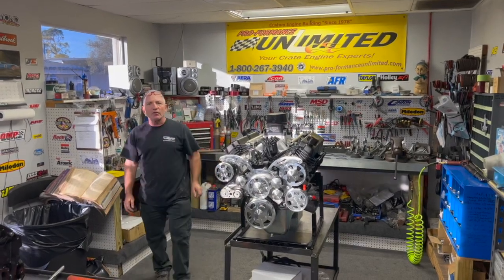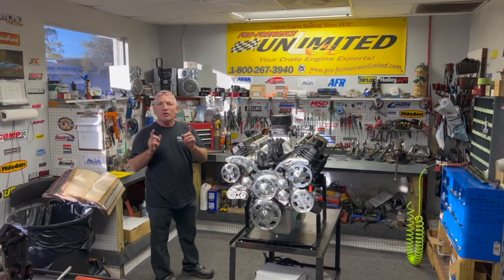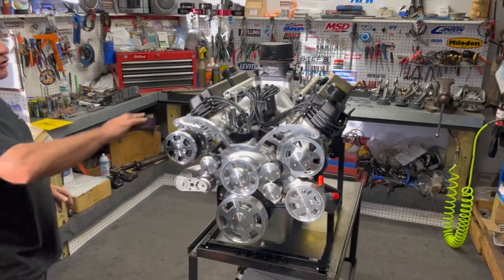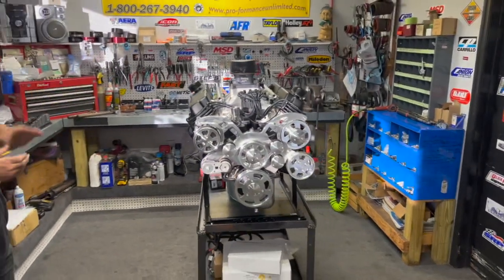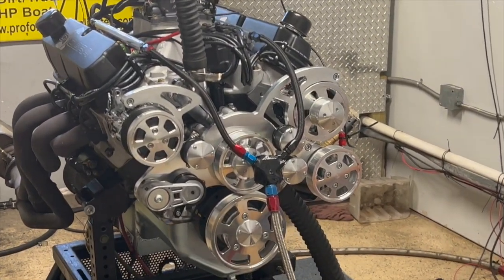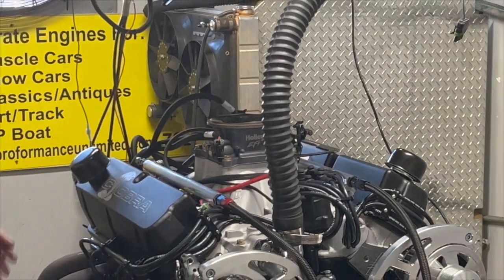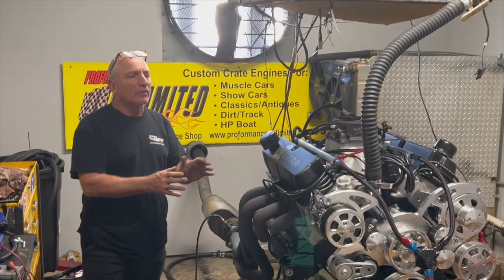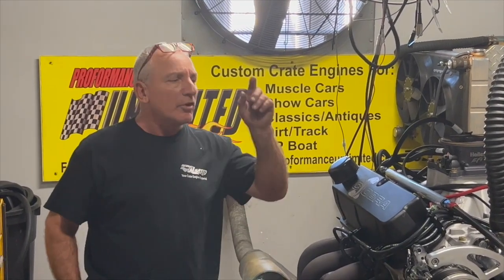427CI Ford Crate Engine - Holley MPFI - Proformance Unlimited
603HP 427ci Windsor Stroker Crate Engine - Dyno Tested At Proformance Unlimited

Dart SHP Block With 4.125 Bore
Eagle 4340 Ford Crankshaft
Mahle Forged Pistons
AFR heads
Edelbrock Vic Jr MPFI Intake Manifold ported
Holley Universal 4-Barrel 1000 CFM Throttle Body
Ford Performance Valve Covers
COMP CAMS Custom Grind Hydraulic Roller Camshaft
Holley Universal MPFI Terminator X-Max ECU

Engine Build: 22078

When you purchase one of our Ford engines you are buying the finest turn-key drop in ready crate engine combinations in the world.  Some of our popular engine combinations like our 289, 302, 351w and world renowned strokers like the 331, 347, 408w, and 427w are best used for street/strip hot rods. All of our turn-key drop in ready packages can also be designed to accommodate high torque truck applications. When building Ford big block engines the target is “bigger is better”